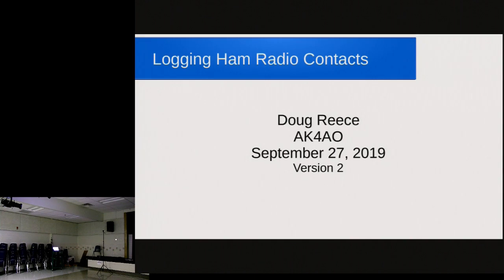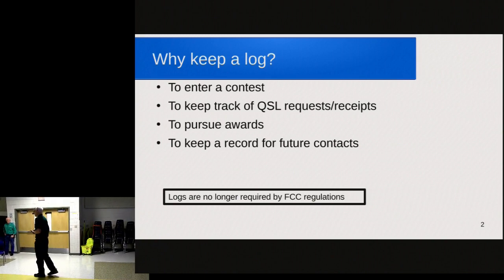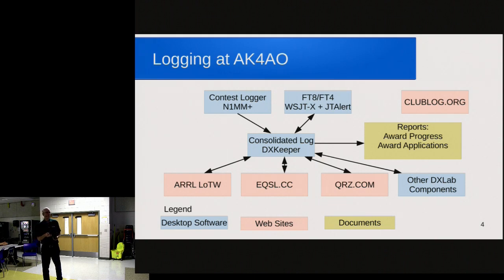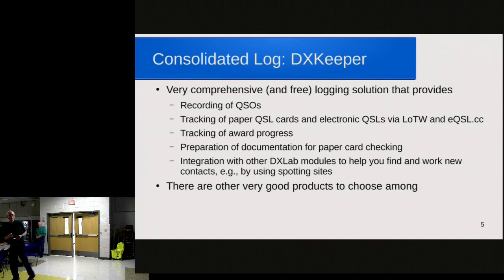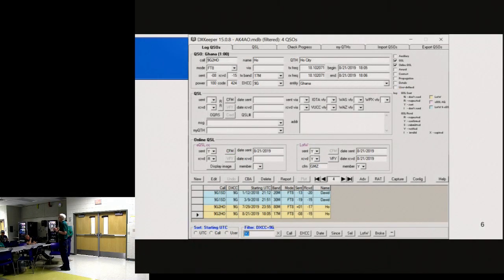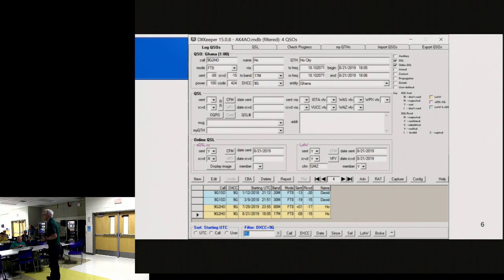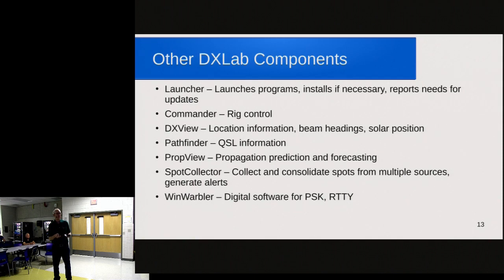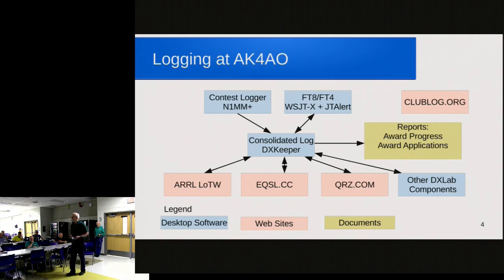Electronic Logging (eLogging) Software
If your ham radio interests include contesting, DX-ing, collecting QSL cards, or just keeping up with old and new friends, you’re likely to want to keep records of your radio contacts.  And, you’re likely to find that you will need some combination of desktop software and web-based resources to get the job done.  Join Doug, AK4AO, as he explores the world of electronic logging and offer suggestions on selecting the right set of tools to meet your needs.